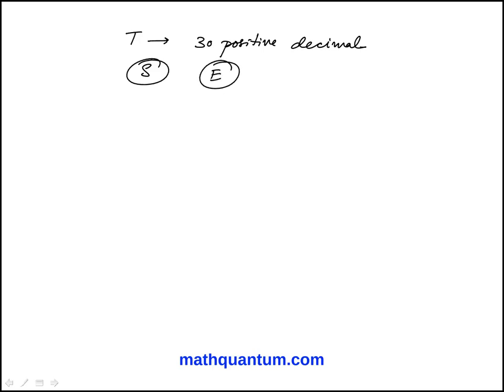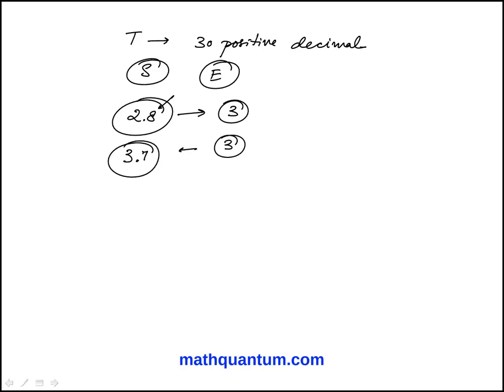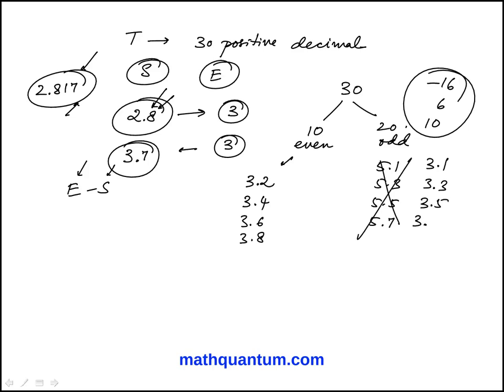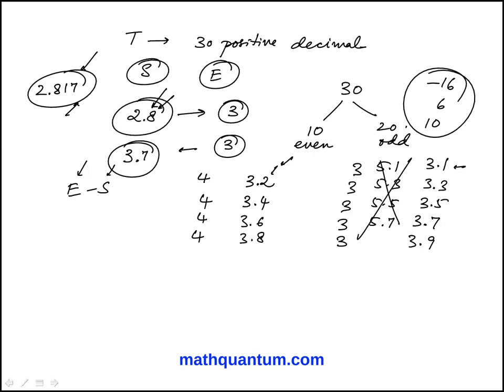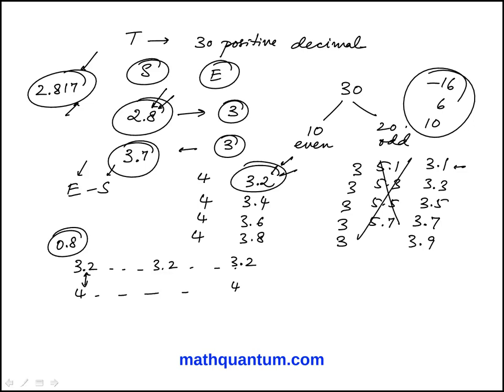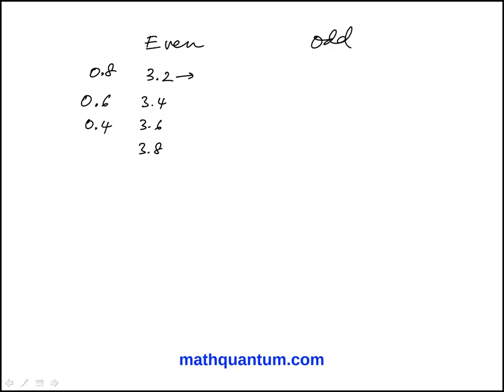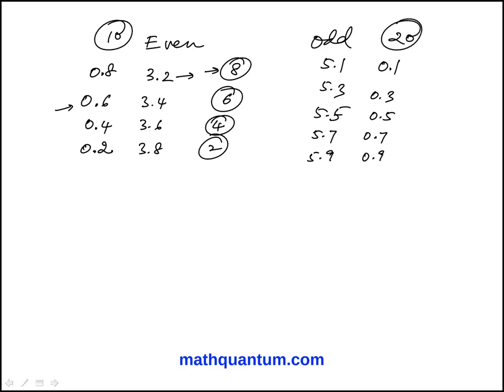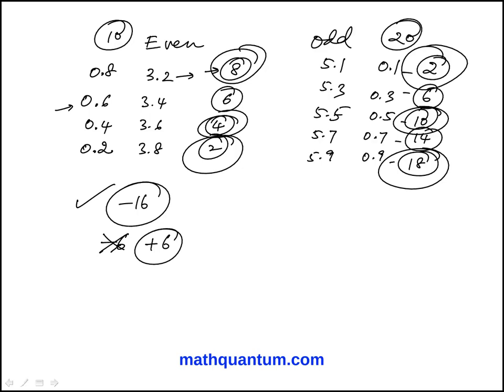Question 254 Quantitative Reasoning GMAT Official Guide 2025-2026